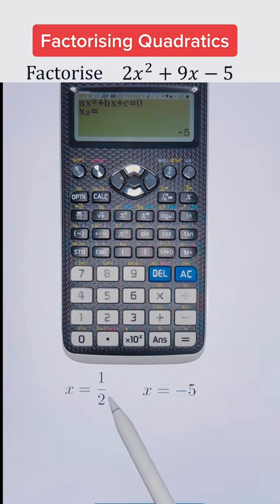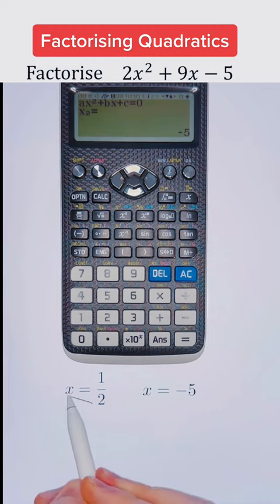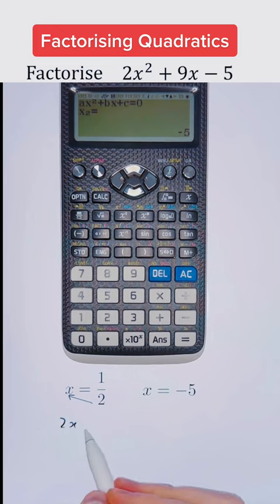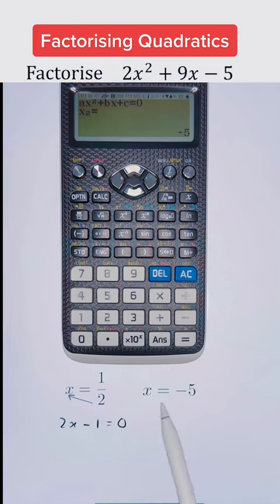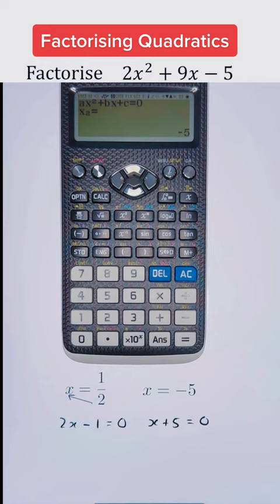Maths Tips and Tricks